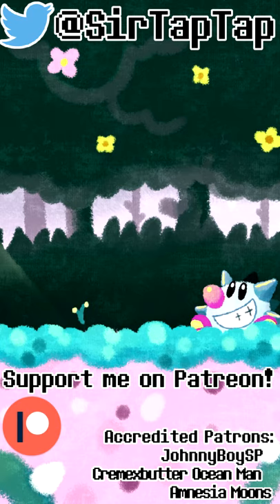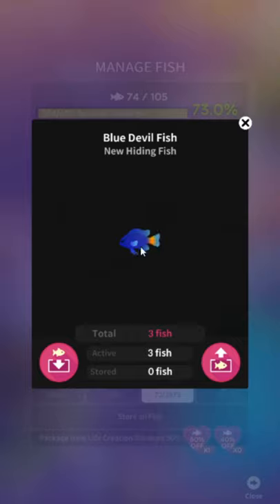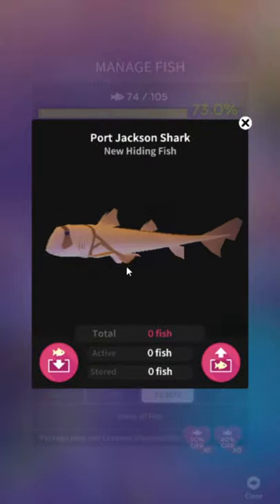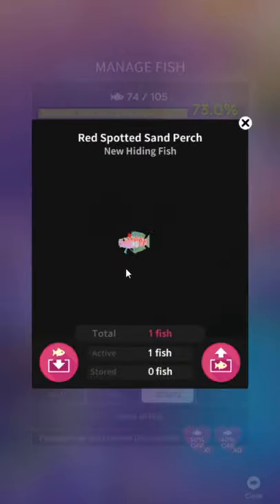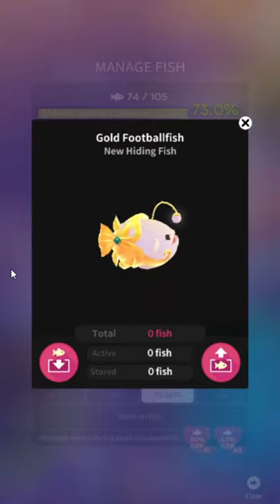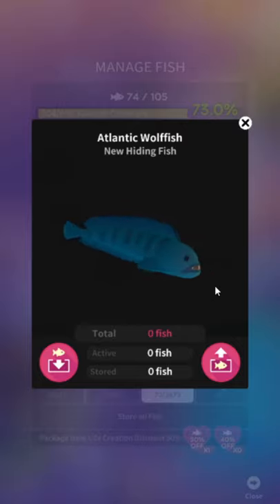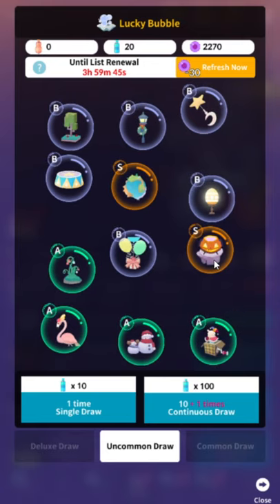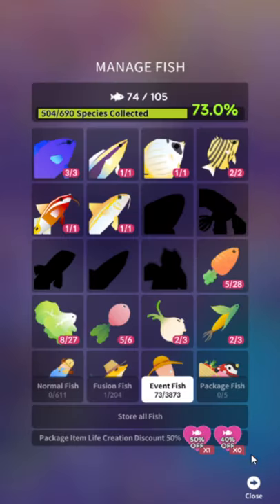Tap Tap Fish AbyssRium | Mid-August Hiding Fish Guide & Review! New Lucky Bubble system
🕒Timestamps🕙
Comment with the time if I missed something worth including!